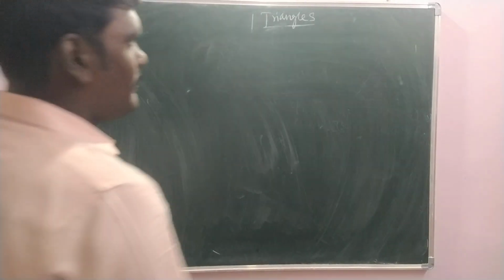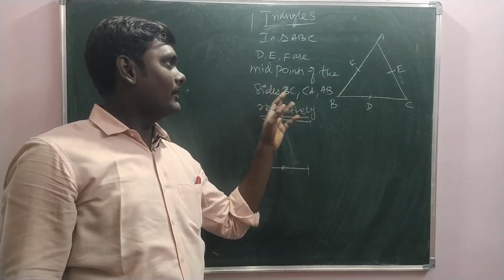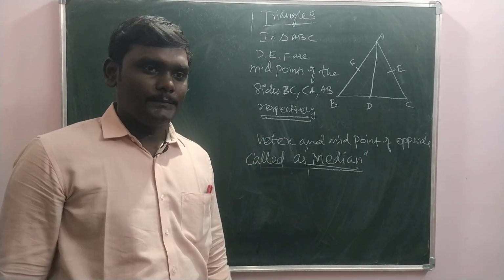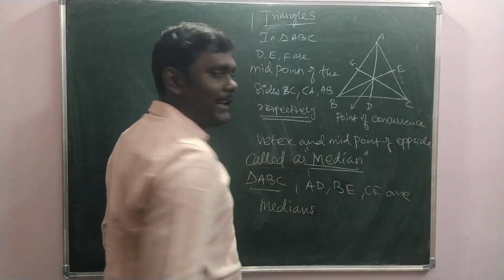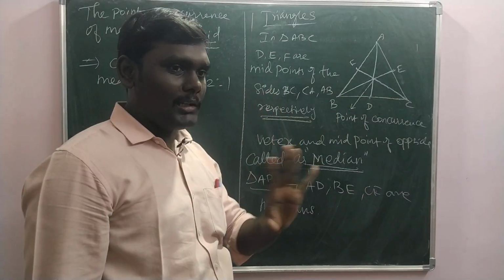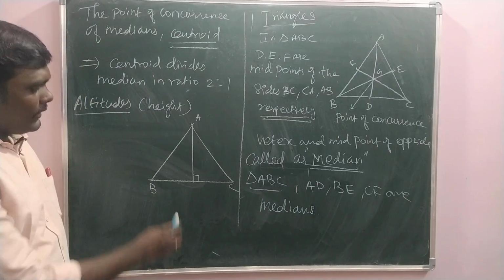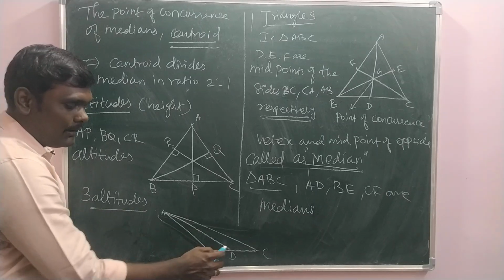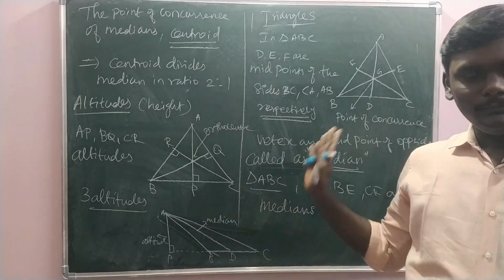What's Median , Altitude, Centroid and Orthocentre of a Triangle| ICSE-Class-9-Maths-Ch-09-Triangles